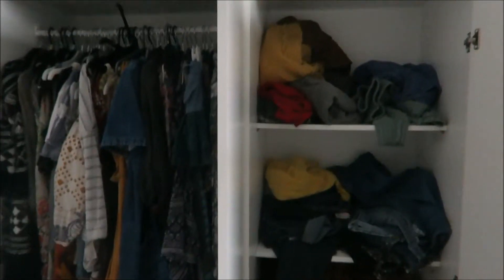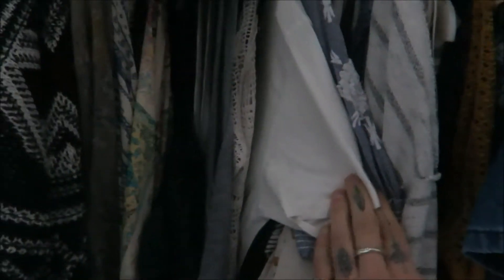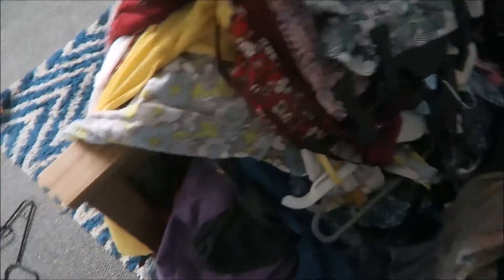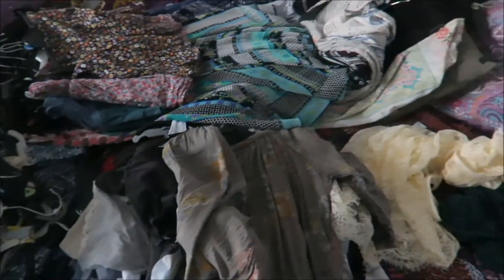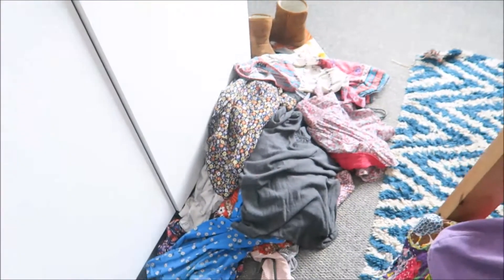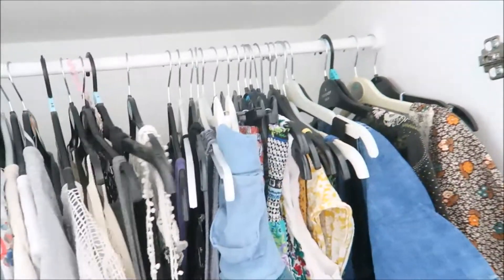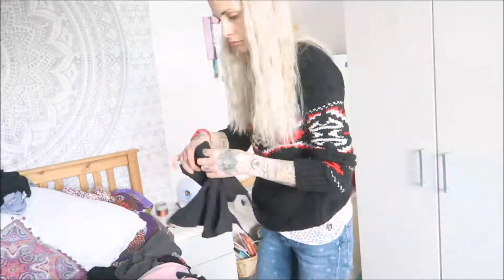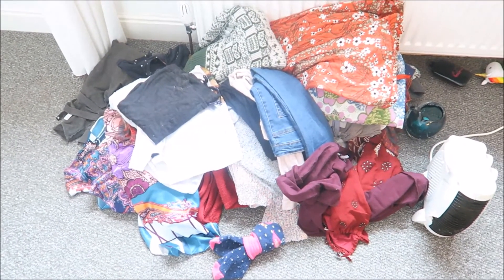MAJOR WARDROBE DETOX || POLLY JEMIMA || ENCHANTED PIXIE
Hello! I filmed my wardrobe detox last week, I had a huge sort out of the mountain of clothes I had and organised everything!

FILMING
Camera: Canon G7X
Editing: Windows  Movie Maker